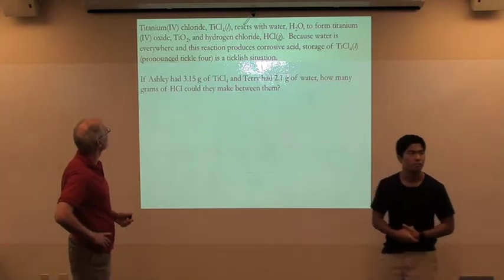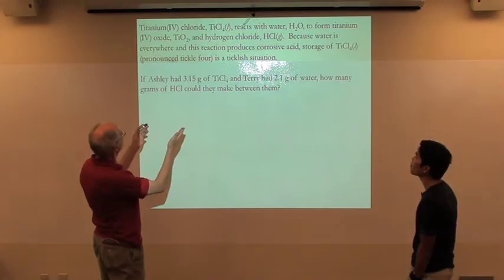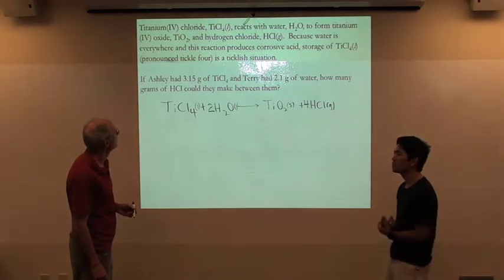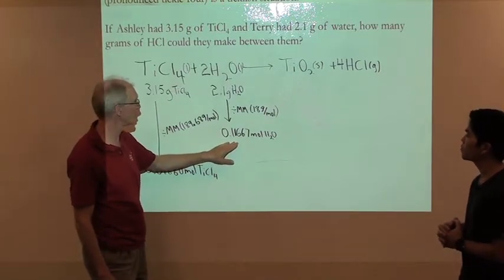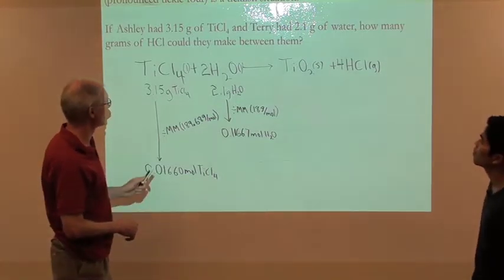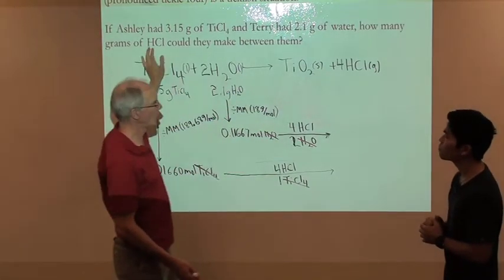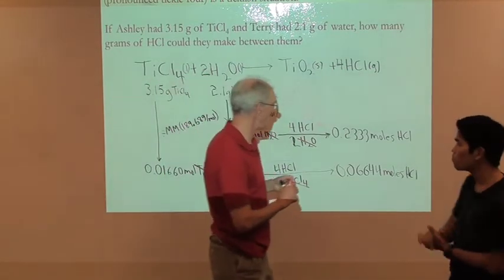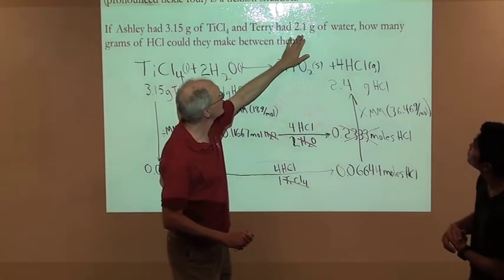General Chemistry Post-Class Review 8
Topic: Limiting Reagents